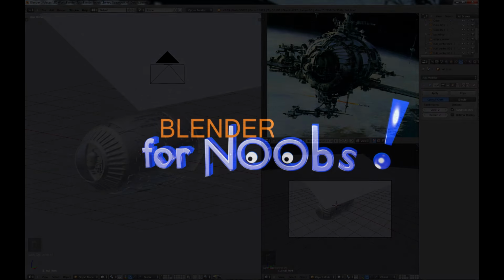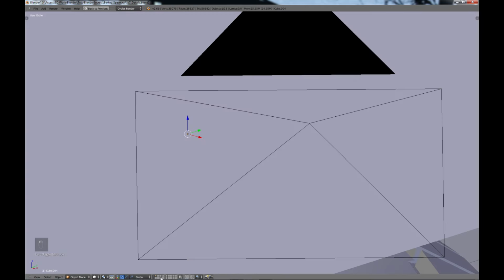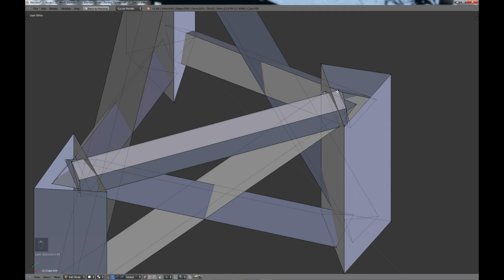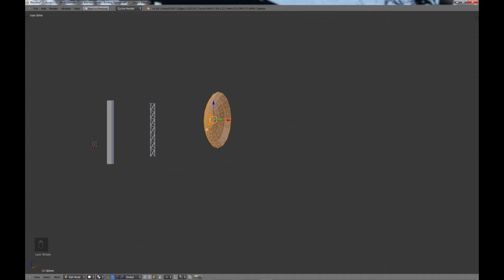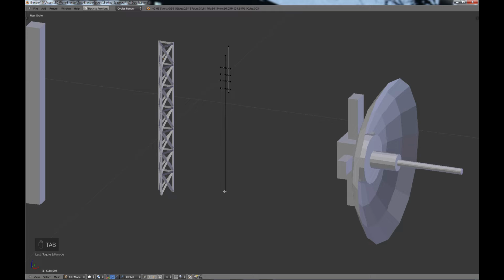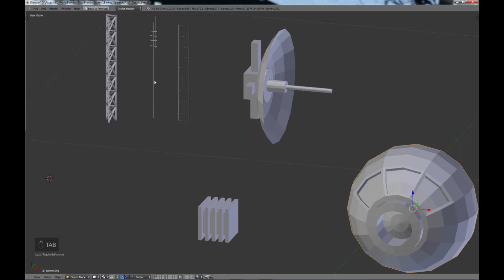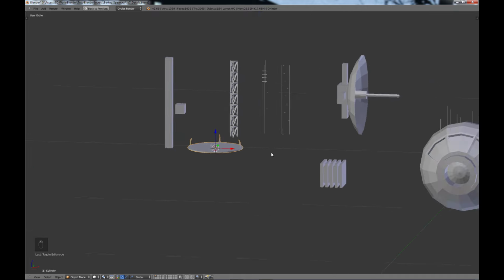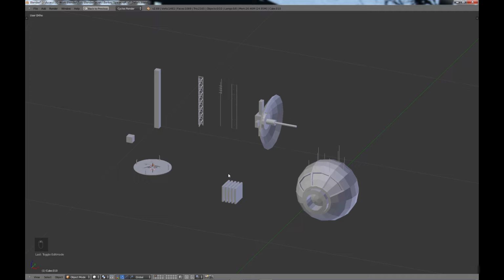Blender For Noobs - the Secrets of Blender Modeling - Part 7 of 14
Part 7 - Details
(see part 1 to download reference, textures and Blend files)